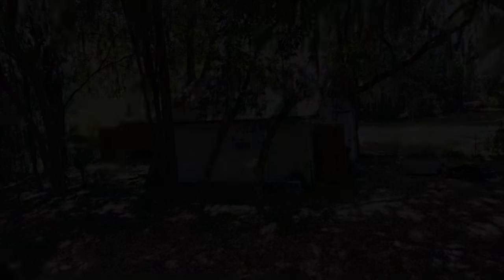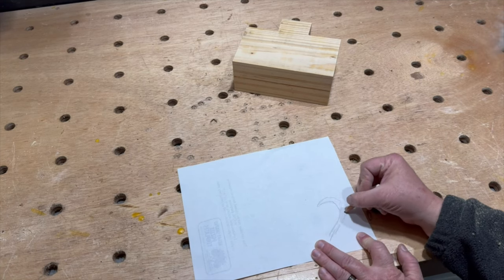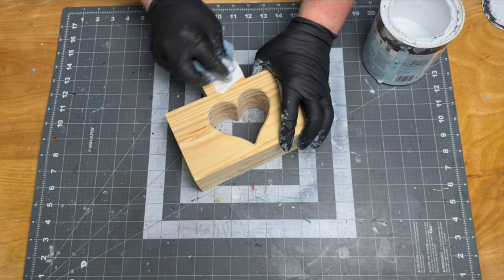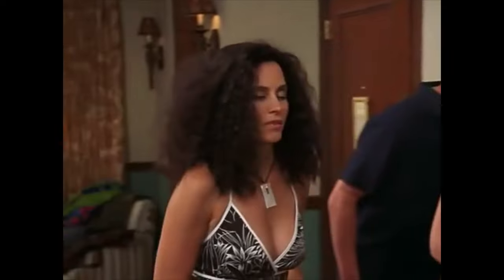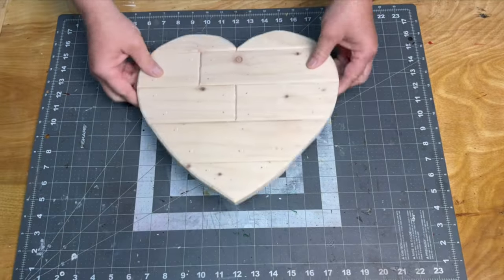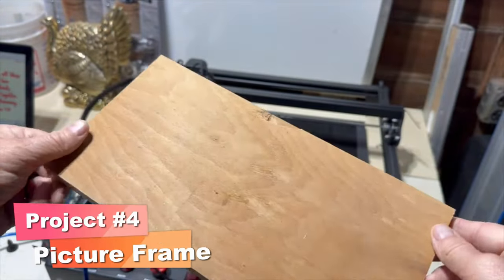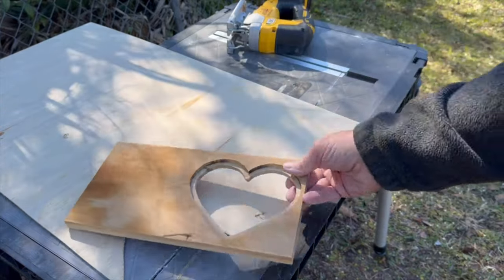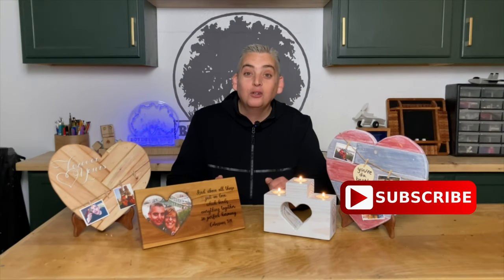Four More Valentines Day Gift Ideas // Woodworking Projects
It's that time of year again, to start working on heart shaped projects to show our loved ones how much we care. Here are four quick and easy woodworking projects that make great Valentine's day gift ideas and they can all be made from scrap wood.
I hope this gives you some good gift ideas for Valentine's Day.

Graphite (Tracing) Paper
Mini Clothespins
Irwin Forstner Bits
Porter Cable 18GA Nailer
Bosch Palm Router
Mecpow X3 Pro Laser Engraver

00:00 Intro
00:15 Project 1
03:22 Project 2 & 3
07:38 Project 4
10:13 Outro & Last Looks